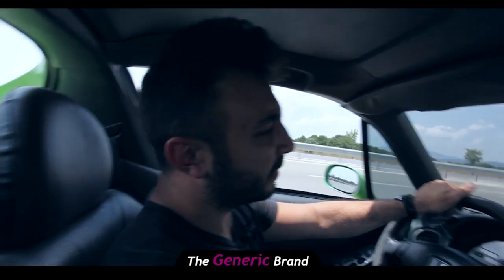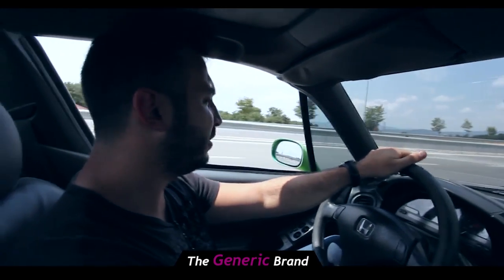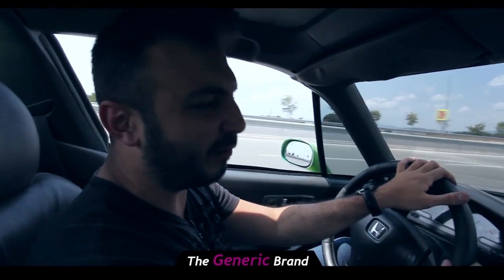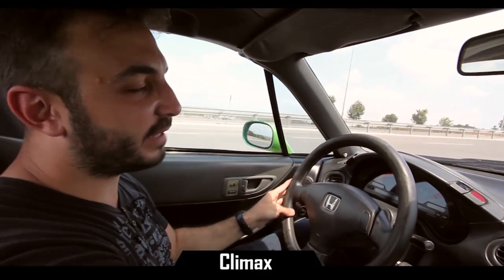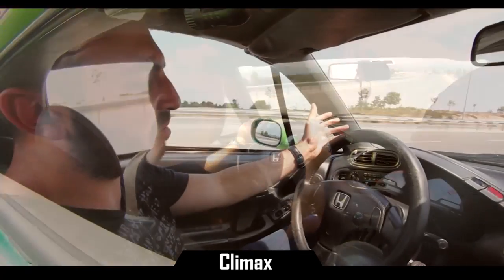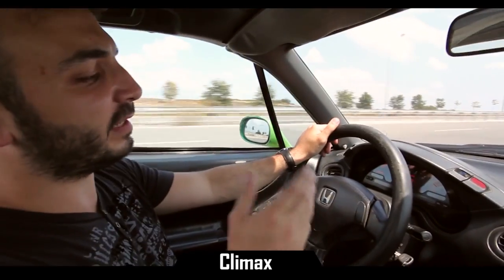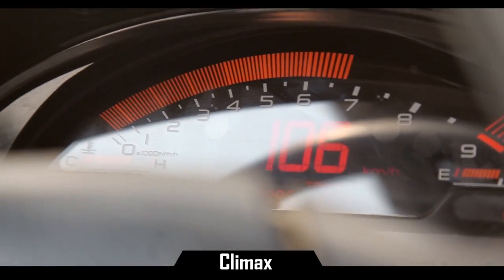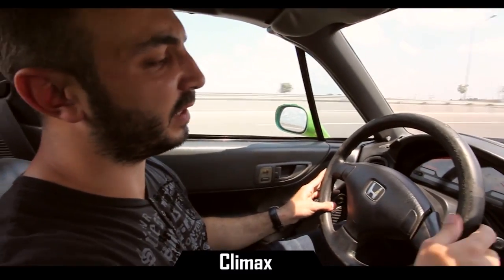SCRM Climax Exhaust Review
This video compares your generic everyday cannon exhaust with the SCRM Climax Exhaust system.

The SCRM Climax Exhaust system is an exhaust system designed to create an amplified/intensified crossover in pretty much any car it's put on, by having an exhaust valve actuated at a specified RPM and vice-versa. As a vacuum based system the exhaust cannot and will not fail unlike your generic sound level altering exhaust system.

Car: 93 HONDA CRX DEL SOL
(Completely Stock w/ exhaust changes)

Exhaust Modification Setups in video:
1st scene:
Original header / Catalytic Converter / Invidia Cannon Muffler (on end)

2nd scene: VTEC CLIMAX Exhaust
Original header / Catalytic Converter / Muffler (2x)